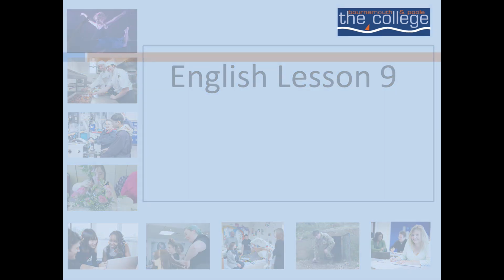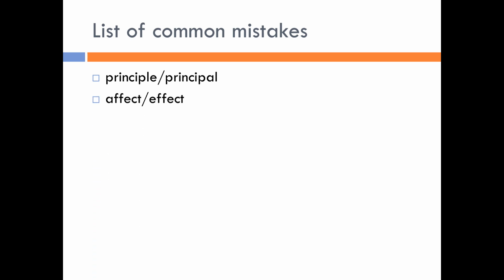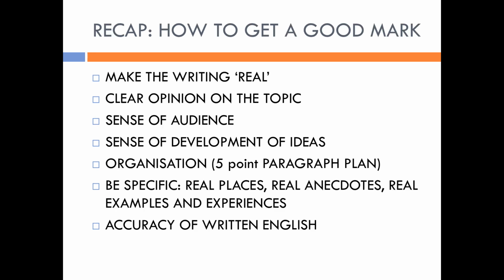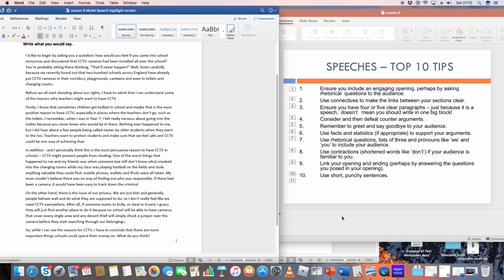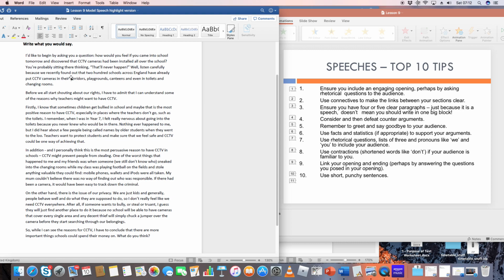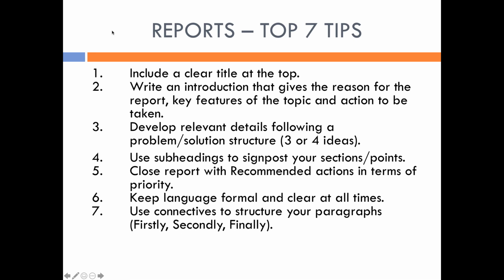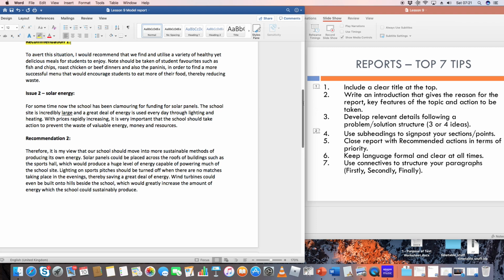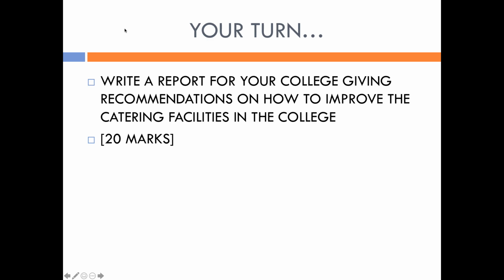BPC - GCSE English Lesson 9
Component Two - Writing Exam. Speeches and Reports